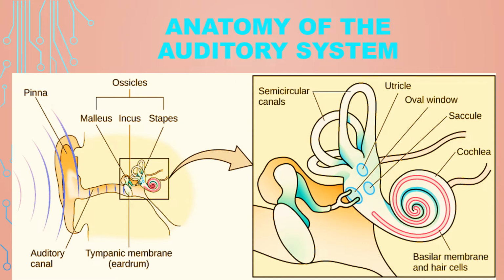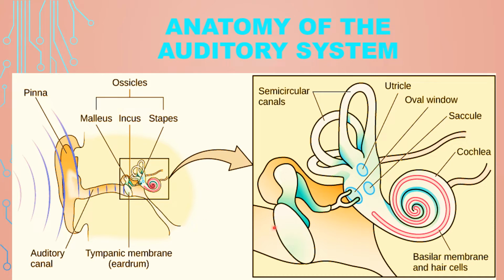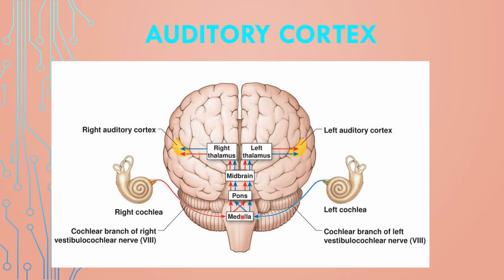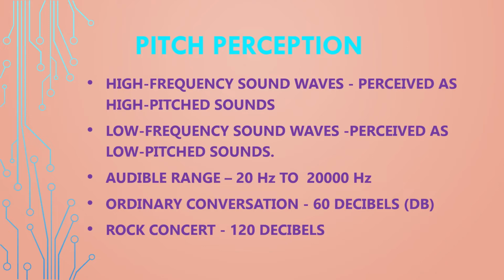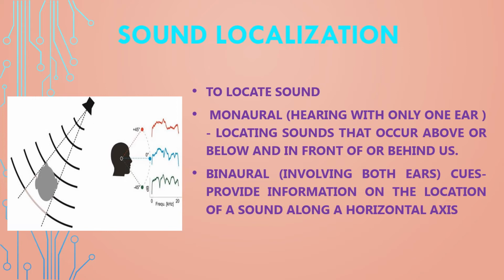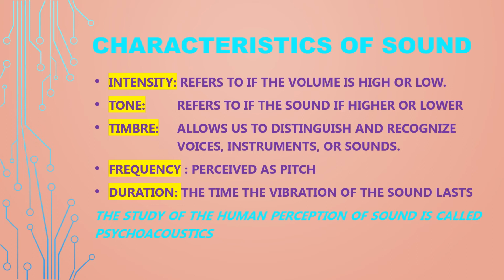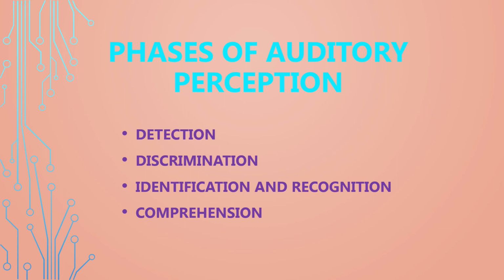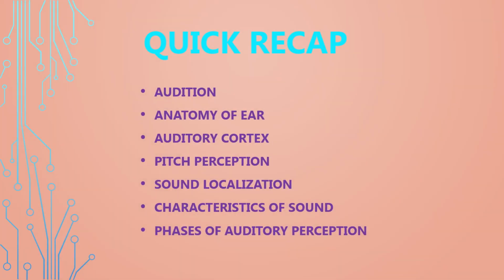CLASS-11, PSYCHOLOGY, CHAPTER-5. AUDITORY SENSATION- SENSE MODALITIES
CBSE/NCERT.AUDITORY SENSATION- SENSE MODALITIES.  CLASS-11, PSYCHOLOGY, CHAPTER-5. This  channel release videos on  psychology and psychological disorders and other Master of Social Work topics, along with CLASS 11 and CLASS 12 Psychology topics . It is handled by MSW, MPhil graduate with PG in Forensic Psychology.